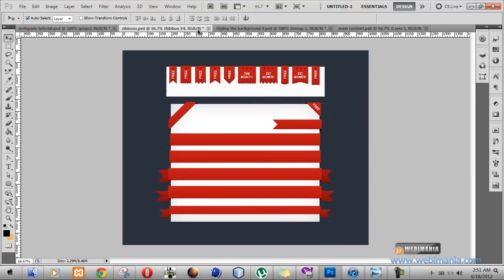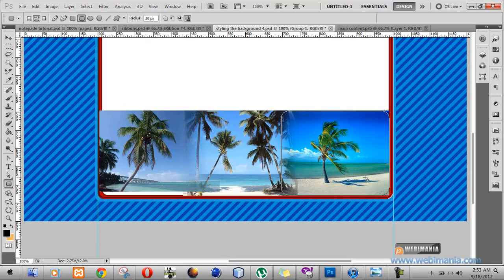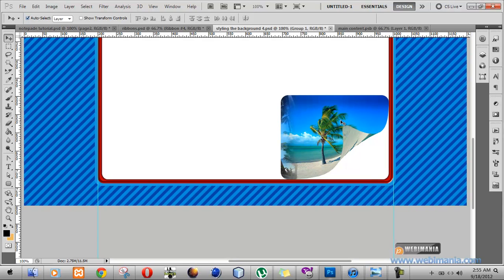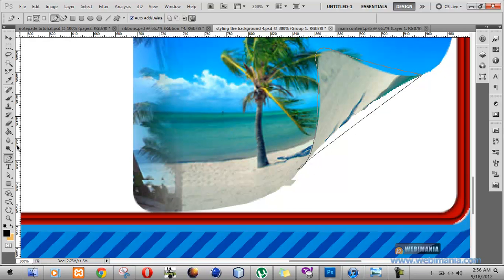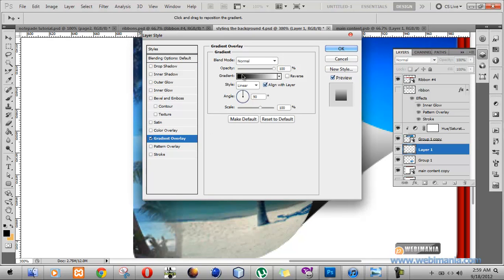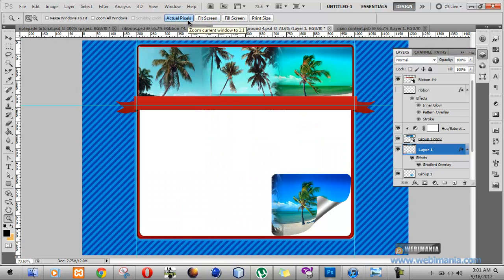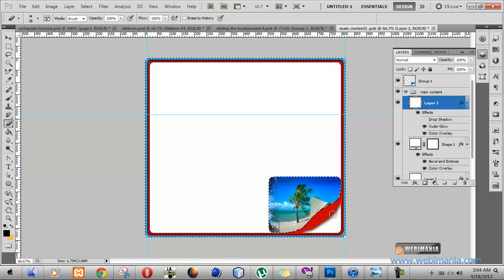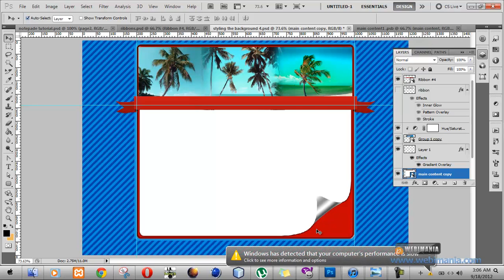9 Footer Rollover